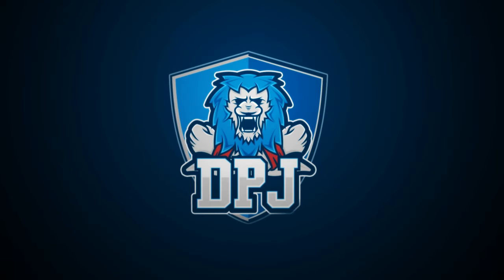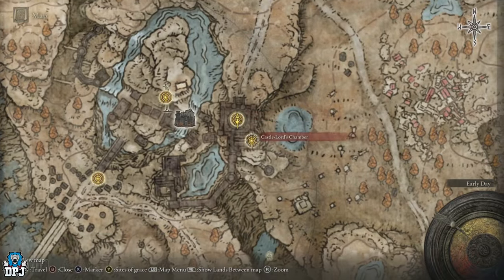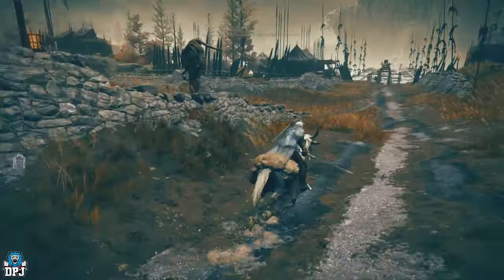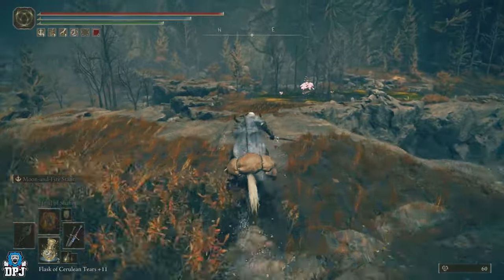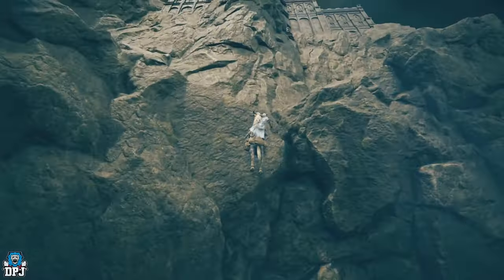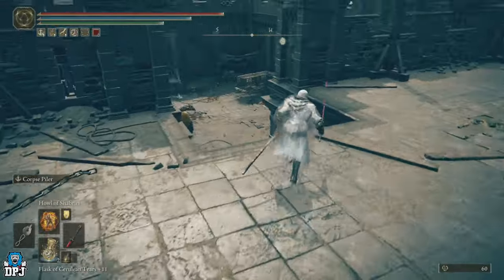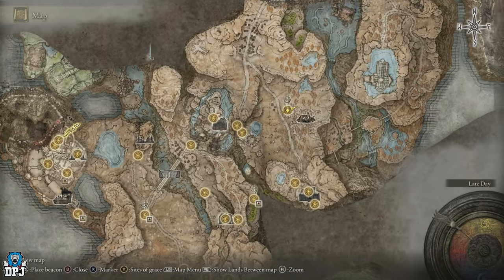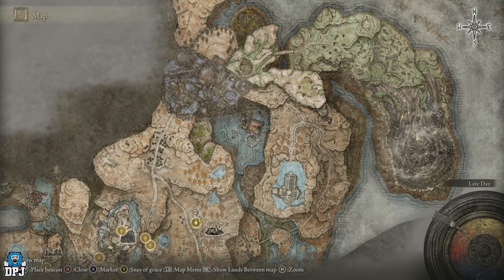Elden Ring Secret Path to SKIP Rellana, Twin Moon Knight Boss Fight to get to the NEXT BIG AREA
In this Elden Ring Shadow Of The Erdtree video I showcase a complete guide on how you can skip the Rellana Twin Moon Knight Boss Fight so you can go to the next major area of this DLC.

00:00 Intro & Video Overview
00:38 Things you NEED to know
01:45 Secret Path To Skip  Rellana Twin Moon Knight  Boss Fight
03:50 How to get to Scuda Altus without fighting  Rellana Twin Moon Knight